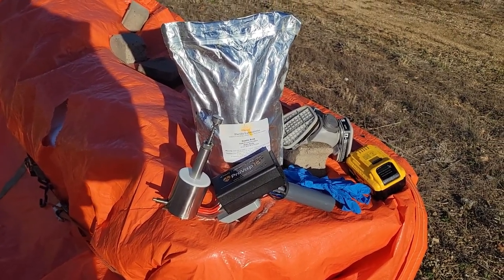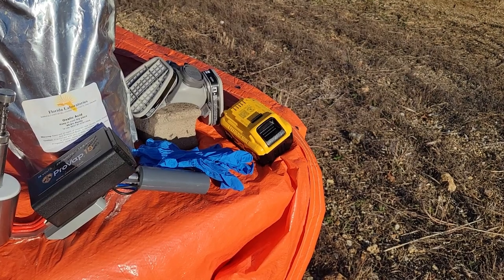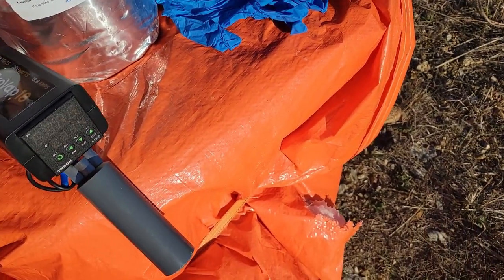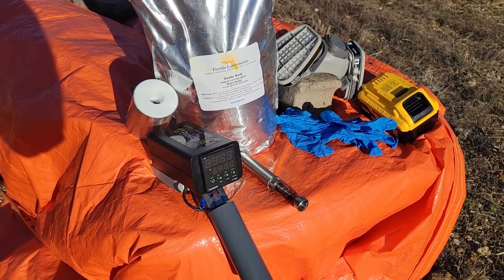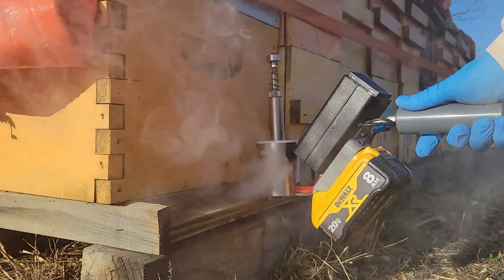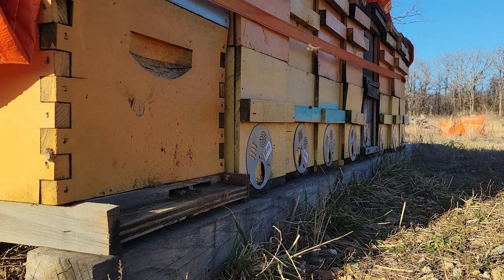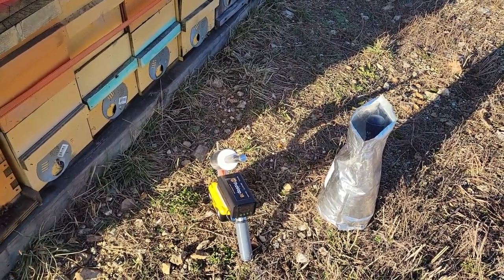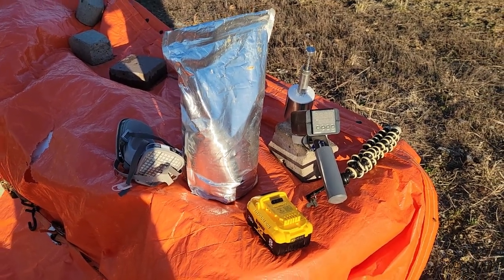ProVap18 usage and review, treating with Oxalic Acid vapor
Using the ProVap 18 to treat beehives with oxalic acid vapor